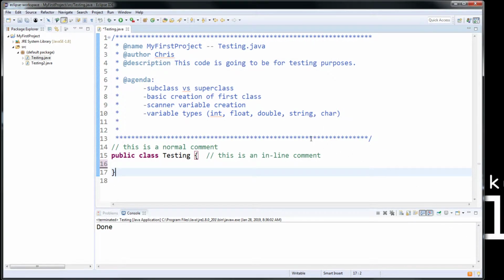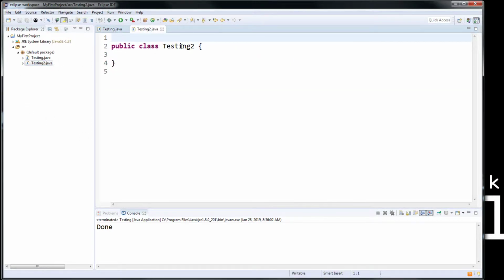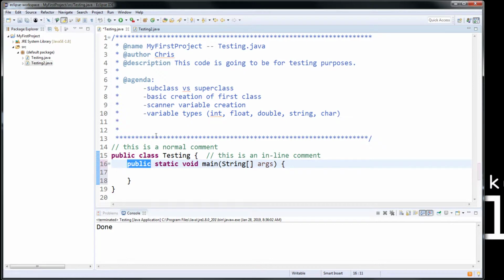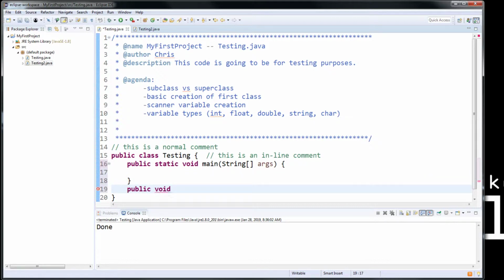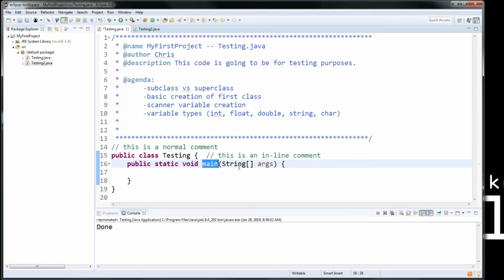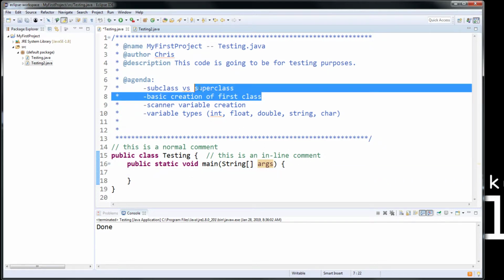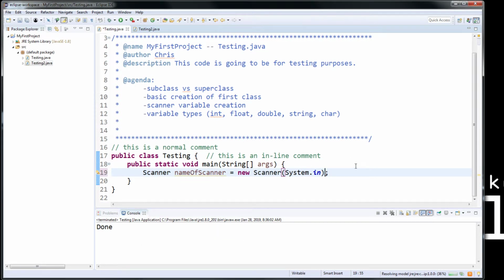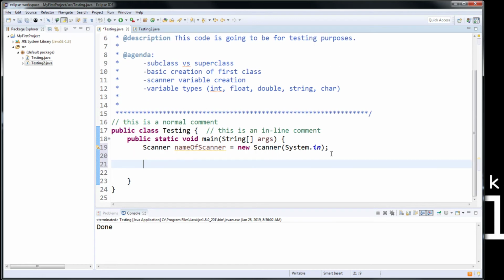Java Tutorial -- EP02 -- Keyword Explanation